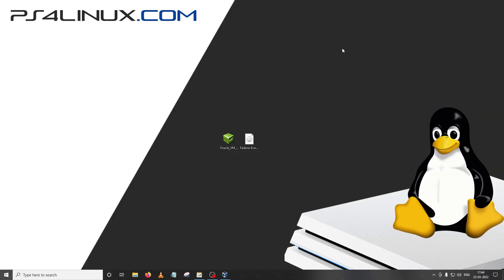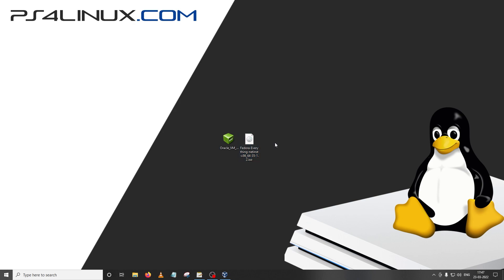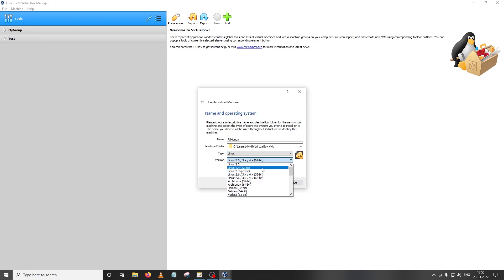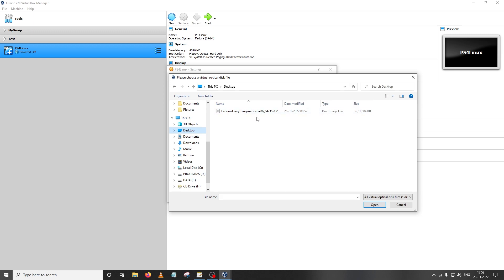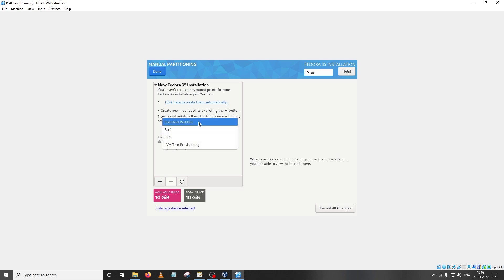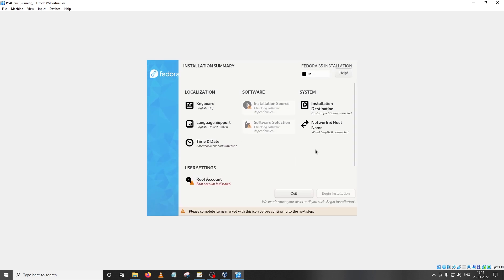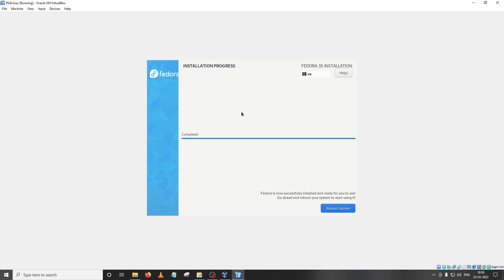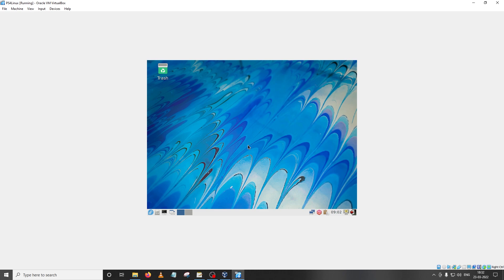Make your own PS4 Linux Distro | Part 1. Setup & Install Distro on Virtual Machine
Welcome to the tutorial series where I teach how you could build your first Linux distro for the PS4. This is a tutorial with four parts, this being the first part. And, this is a beginner friendly tutorial series aimed at teaching anyone and everyone the method to build their own Linux distros for the PS4.

In this part, we will do the basic setup and install the distro for the PS4 on a virtual machine.

Requirements
1. ISO of the distro
(Recommend to download netinstall version of the distro, if available)
4. USB Drive

Timestamps
0:00 Intro
1:02 Requirements
1:43 Installing VirtualBox
1:52 Installing VirtualBox Extension Pack
2:23 Setup Virtual Machine
4:07 Installing Linux on Virtual Machine (with Basic Setup)
8:04 Reboot & Check